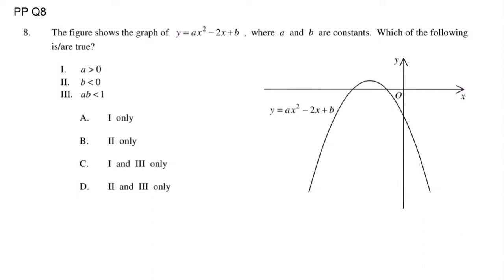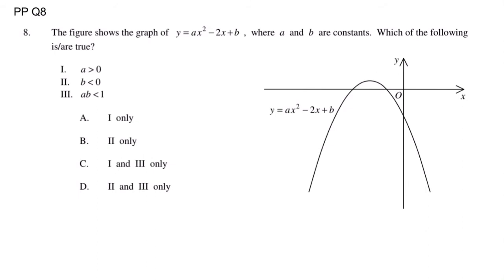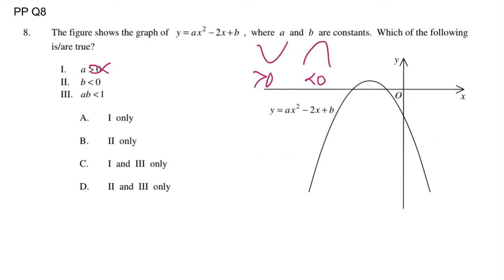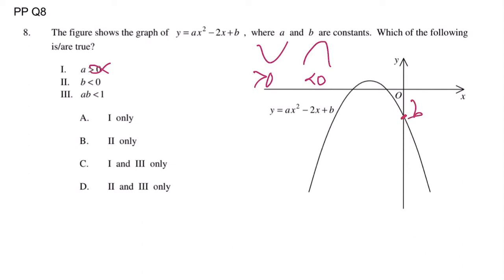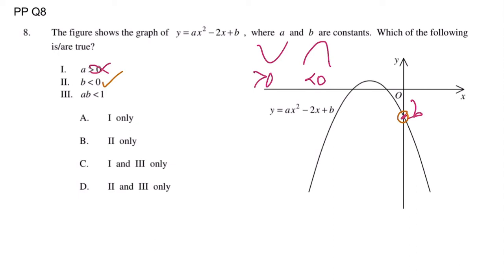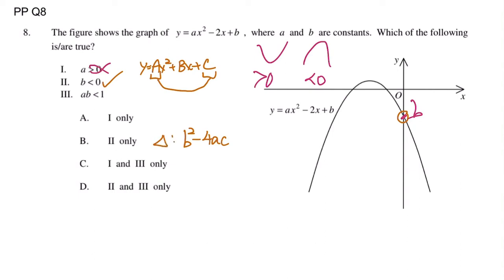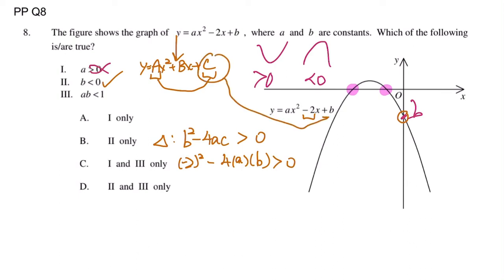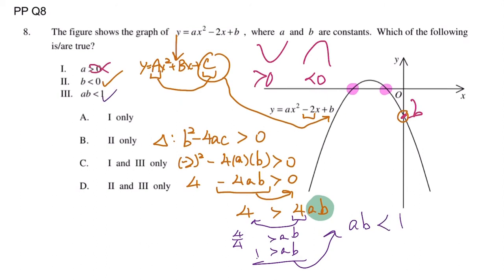HKDSE Maths Practice Paper MC Q8 English Version